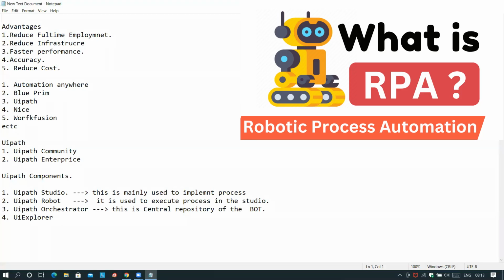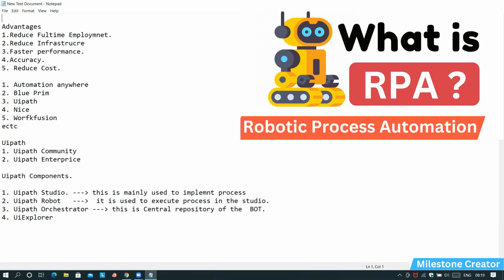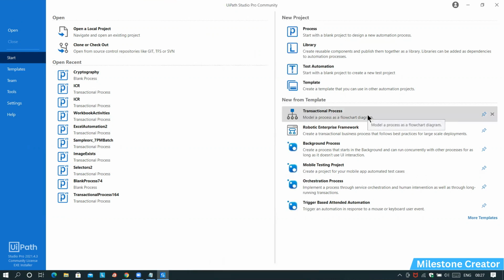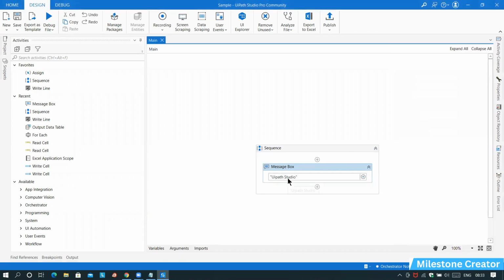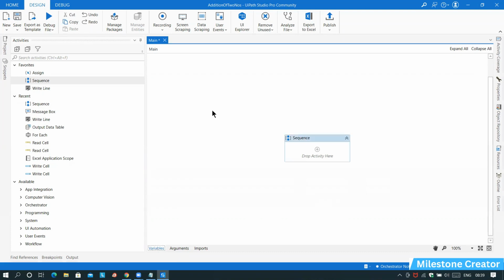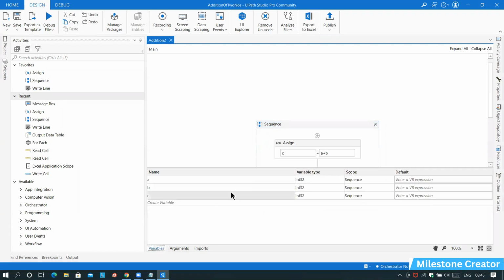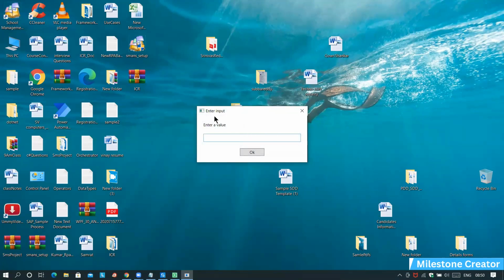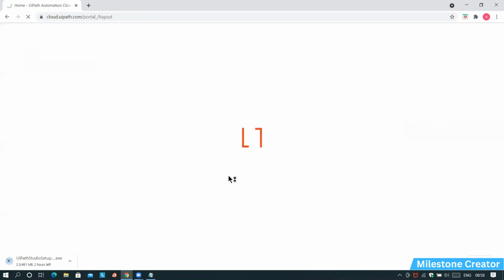What Is RPA - Robotic Process Automation ? Complete Introduction For Beginners - [Lecture-1]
Hey Everyone Welcome back to "Milestone Creator"
⏯In This video, titled "What is RPA?" gives a basic overview of RPA and its ideas. We learn about what RPA is, why it is being widely used across industries, how it works, the results of using RPA, and finally, its growth estimates over the last few years. So, let's jump right in.
Robotic Process Automation (RPA) is the use of software with Artificial Intelligence and Machine Learning capabilities to handle high-volume, repetitive tasks that previously required humans to perform. Some of these tasks include addressing queries, making calculations, maintenance of records, and performing transactions.

If you want to expand your expertise in advanced intelligent applications, then this Introduction to Robotic Process Automation (RPA) course will put you on the fast track. RPA is one of the hottest and fastest-growing technologies for improving real-time business operations and processes. This course will give you an overview of RPA concepts, the value-add it brings with relevant business use cases, and tools understanding.

👉What are the benefits of this course?
Robotic Process Automation (RPA) is an advanced technology that automates huge quantities of redundant tasks by applying artificial intelligence (AI). RPA can be used for processing transactions, manipulating data, triggering responses, and communicating with other digital systems. RPA has applications in a plethora of industries including insurance claims processing, invoice processing, customer feedback analysis, onboarding of employees, HR operations, and much more. More on the RPA market:
- The global market for RPA software and services is expected to grow to $1.2 billion by 2021 at a compound annual growth rate of 36 percent.
- One wine producer increased its order accuracy from 98% to 99.7% while reducing costs There are 3000+ RPA job postings in India and the US.

The primary objective of this Introduction to RPA training course is to give you a glimpse into the bright and exciting future of Robotic Process Automation and to give you an overview of the fundamental methodologies and tools that will help you employ RPA on the job. You’ll learn the key RPA tools and workflows used in intelligent automation, steps for implementing RPA in your enterprise, and case studies that will provide innovative best practices.

"Milestone Creator"